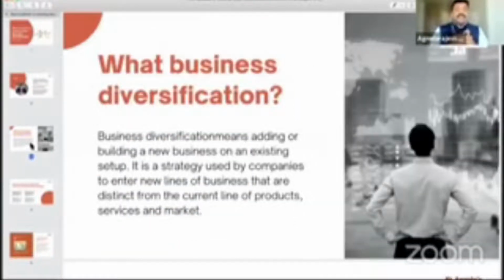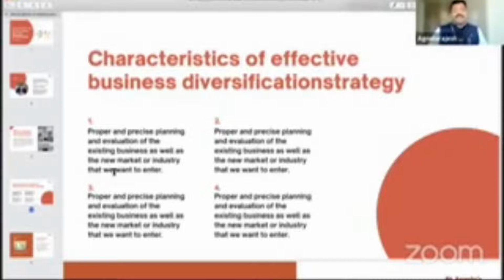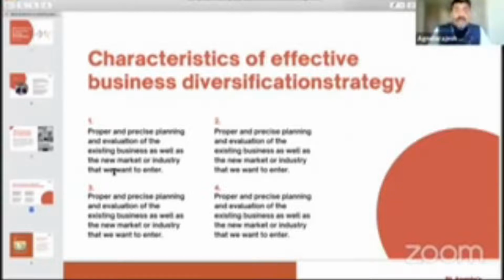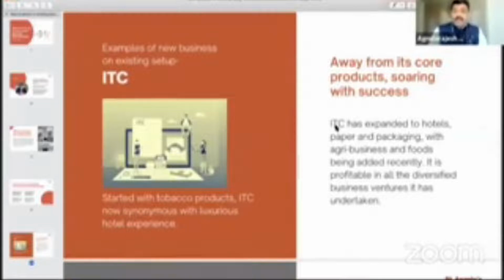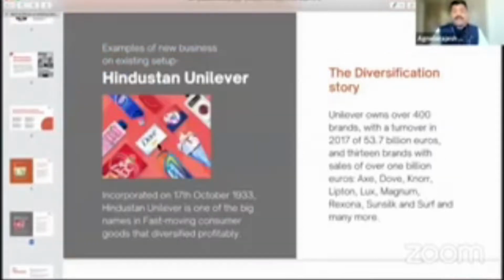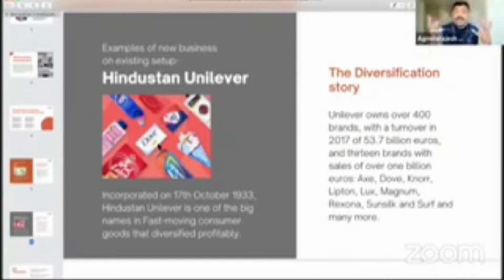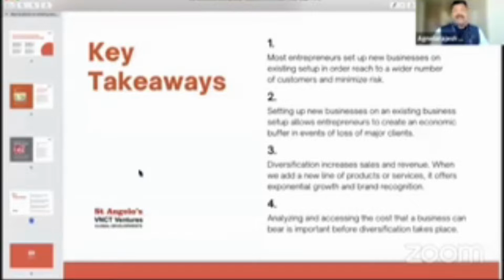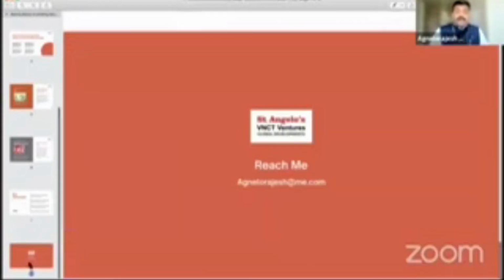A presentation on Business Diversification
An insightful presentation on the topic of 'Business Diversification'

Watch the full conversation with Business Opportunities Club to understand know about 'Business Diversification'

Motivation and Inspiration books are written by him